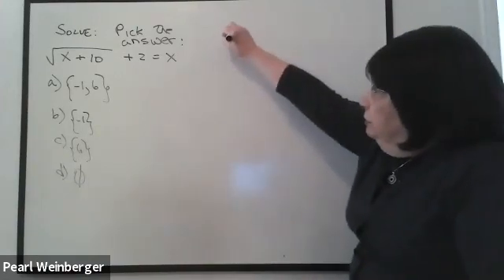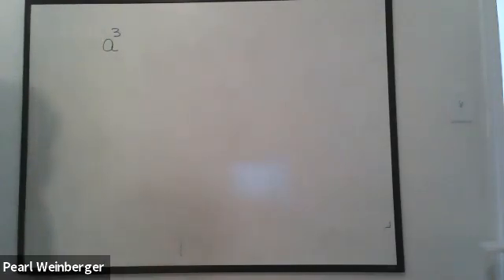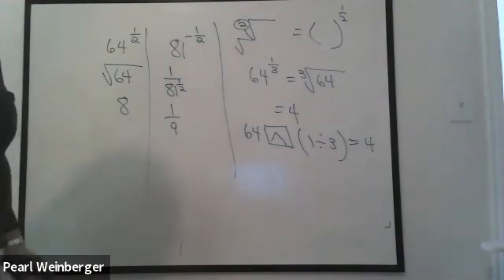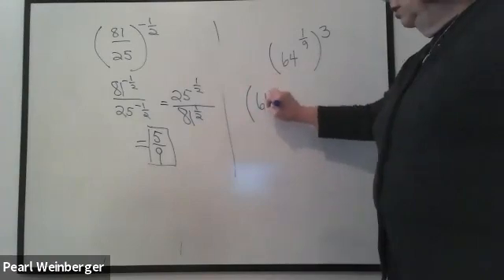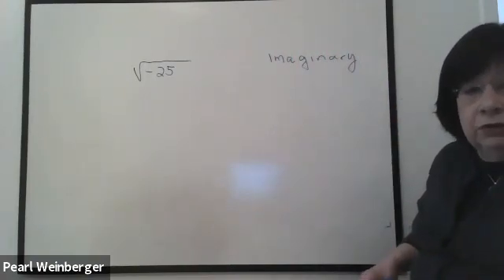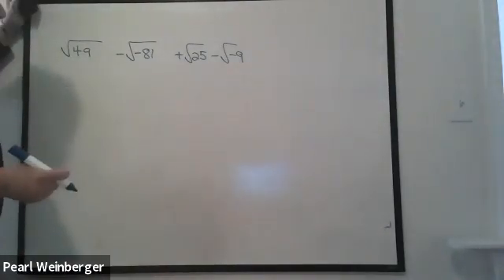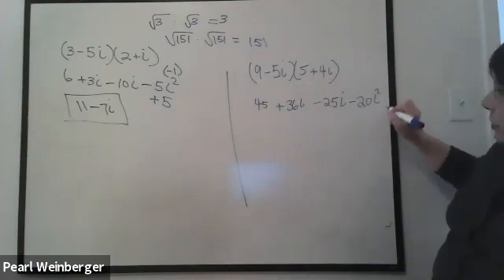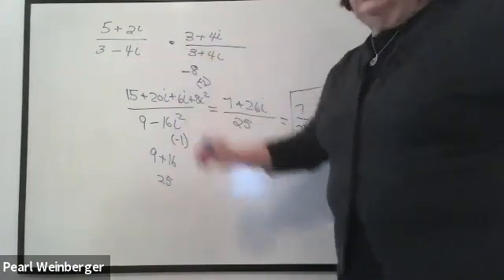Math 136-SEK1 Class #19 Nov 3, 2020